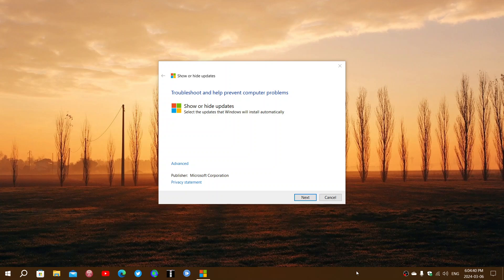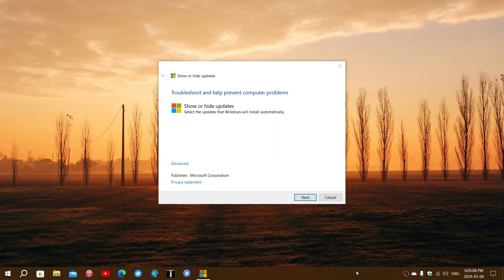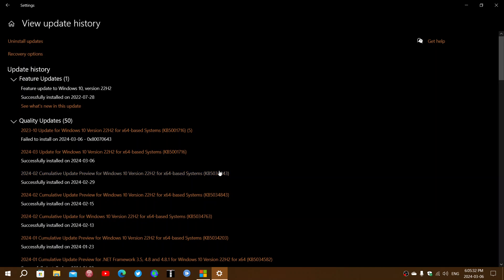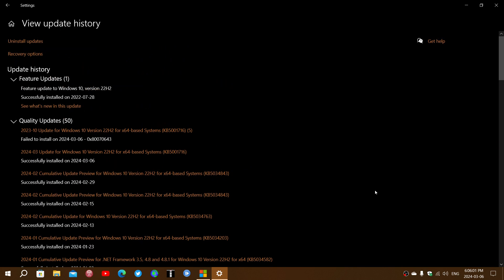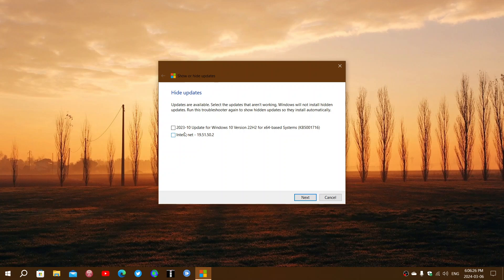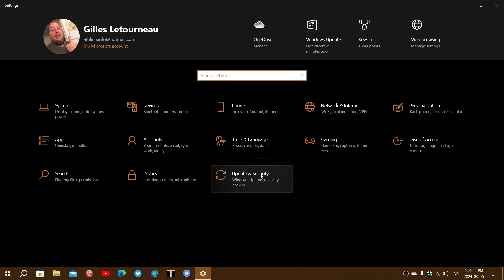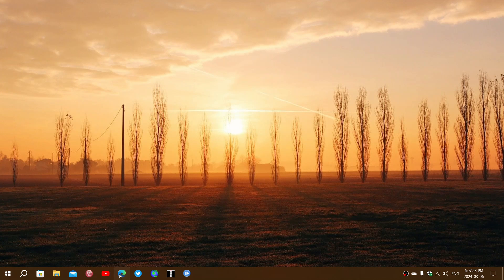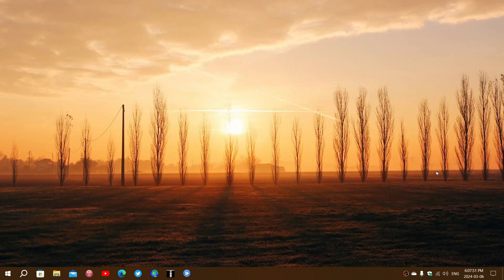FIX Windows 10 22H2 KB5001716 failed update with the hide update app